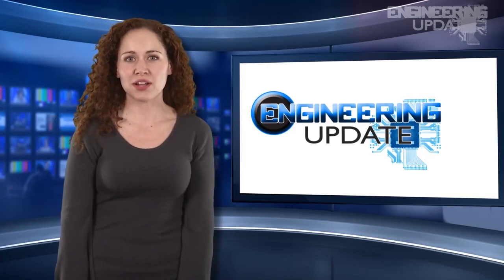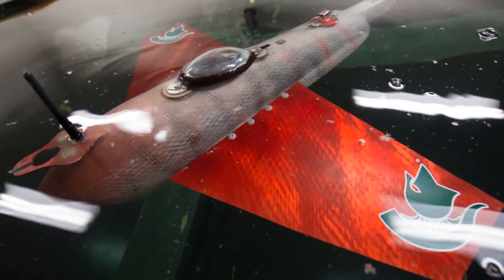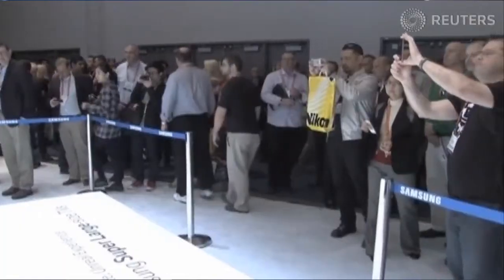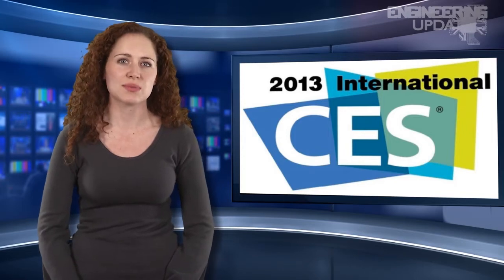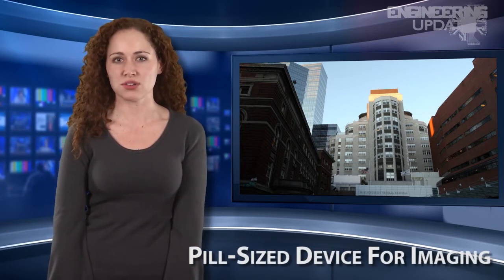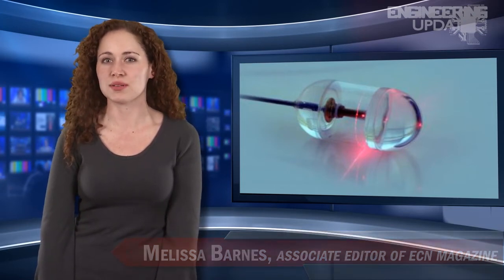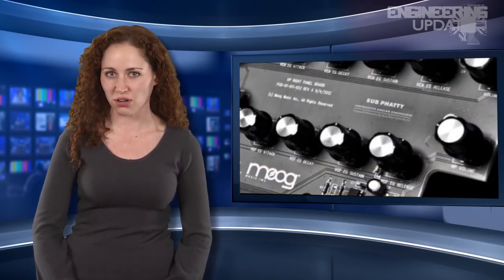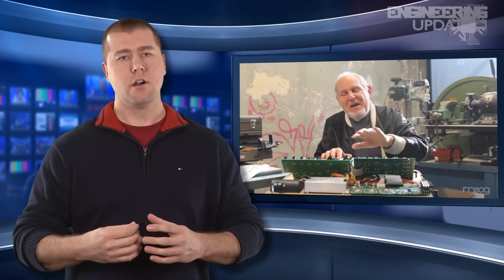Engineering Update #1: Smart TVs & Unmanned Cars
New from Electronic Component News is the very first episode of our Engineering Update newscast, brought to you by Mouser Electronics the electronic components distributor with the widest selection of the newest product. We talk about
·         Smart TVs and unmanned cars from CES
·         A pill-sized device for imaging the esophagus
·         A dual-mode infrared camera
·         Poindexter vs. a new analog synthesizer
·         Robotic fish for data gathering